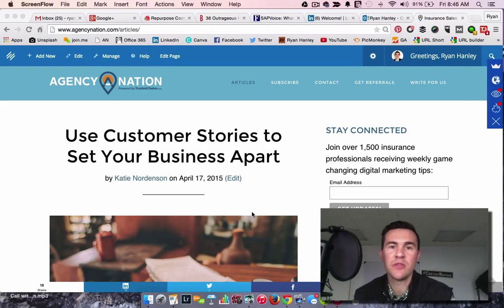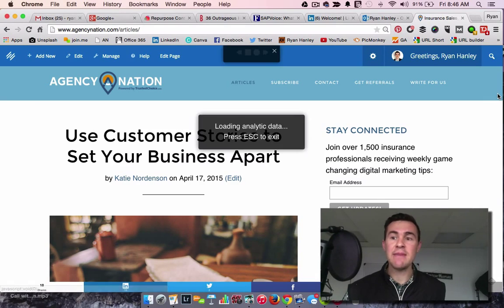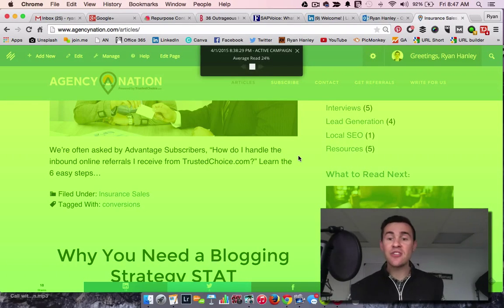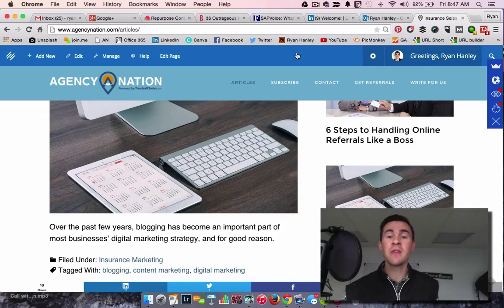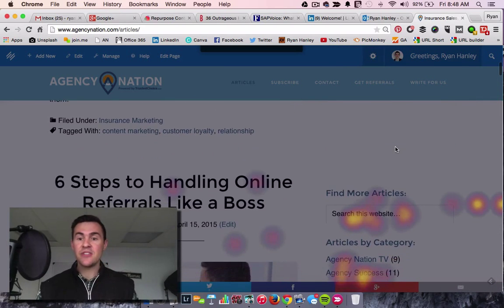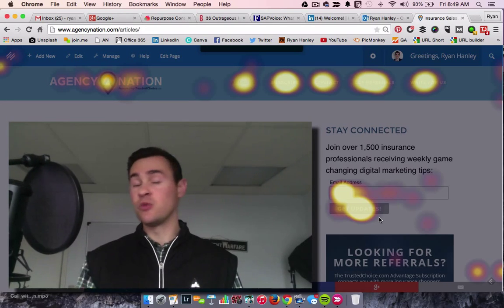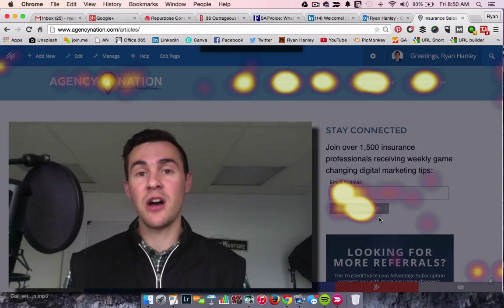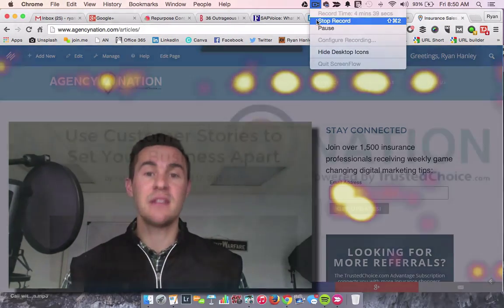Customer Experience: Heat Map Case Study Using SumoMe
Heat map tools such as SumoMe.com allow website owners to view where visitors are clicking around their site.

In this short case study, we examine the Agency Nation article page to determine which aspects of the page visitors enjoy and which they have no use for.

SumoMe is a free (and paid if you upgrade) tool with incredible power.